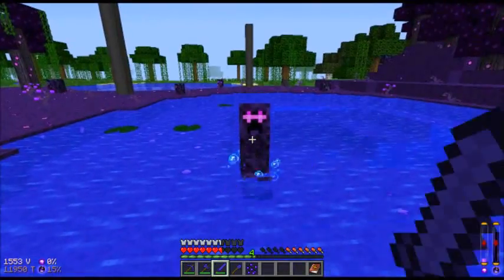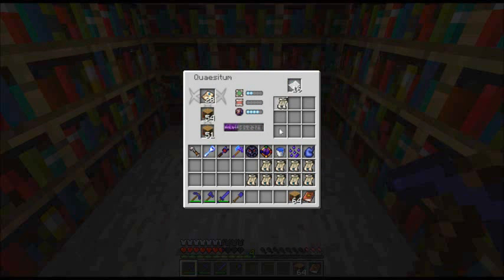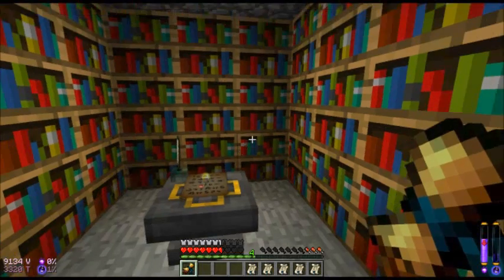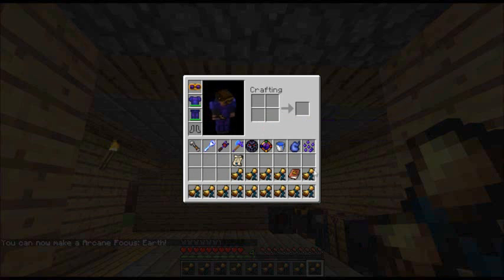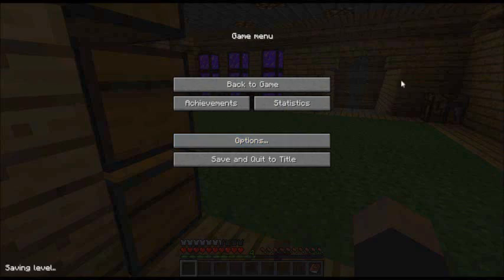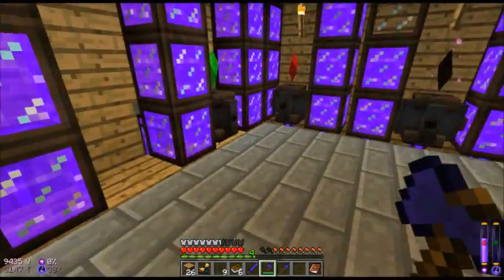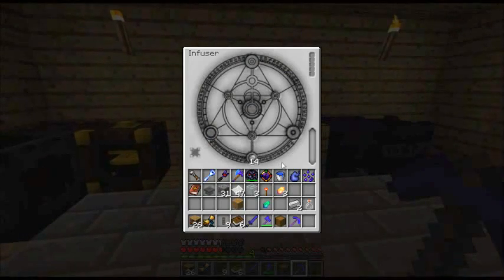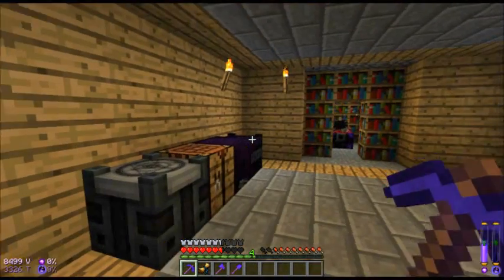Minecraft- Let's Play Thaumcraft 2: Research (S2E11)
appreciation. If you want to regularly want it watch this series please